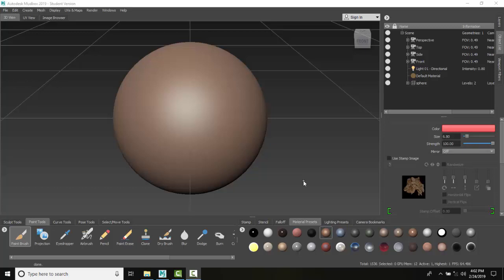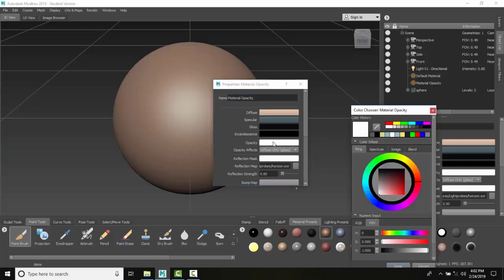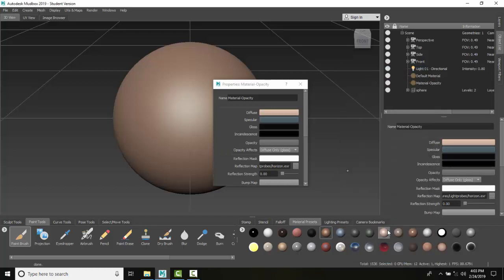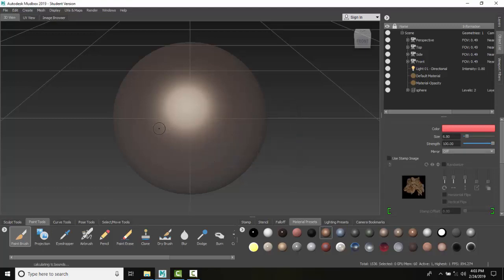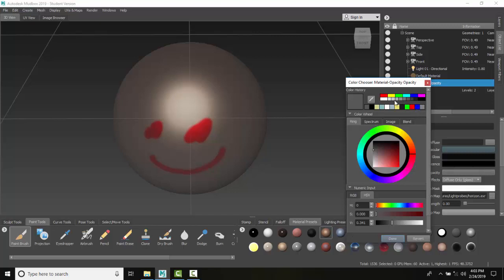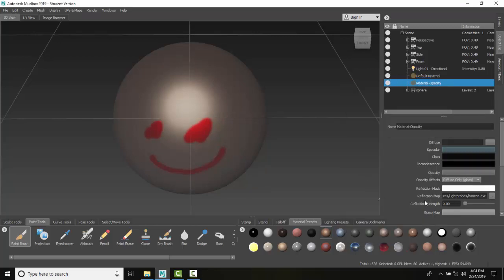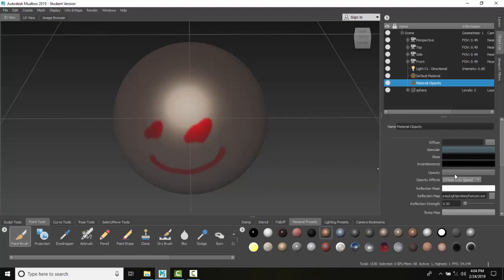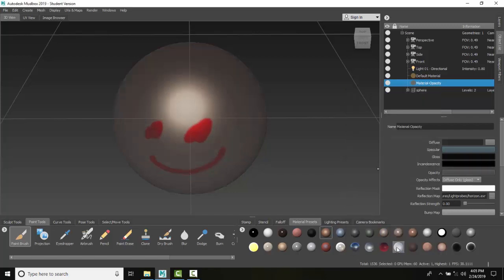Mudbox 13 09 Material Properties Opacity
Materials